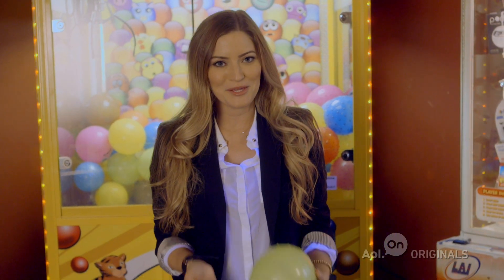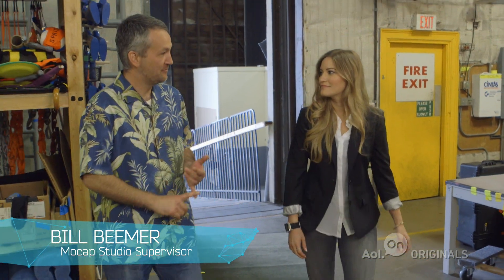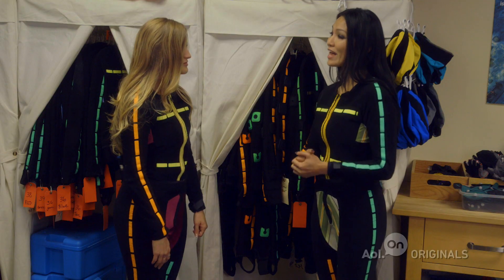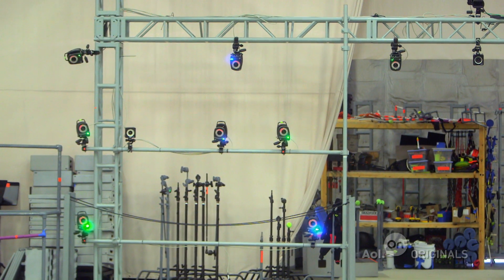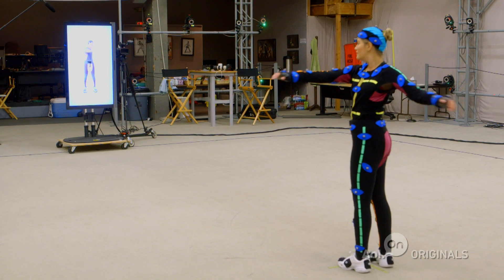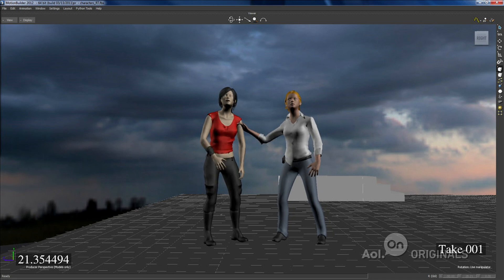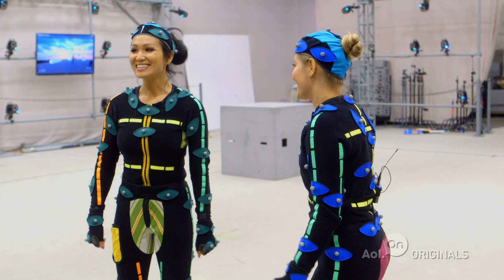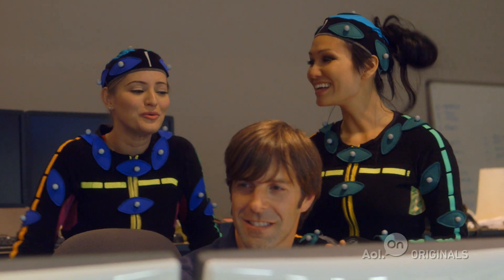Gaming Tech | Ep. 6 | HardWired 2.0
iJustine sees how video game characters come to life at Sony PlayStation Motion Capture Stage and gets her butt virtually kicked by seasoned motion capture performer Michelle Lee.

About 'Hardwired 2.0': Digital influencer Justine Ezarik (iJustine) is back. After covering the world of wearable tech last season, iJustine is expanding her coverage this year by profiling the hottest tech trends across the country. The show's second season topics will range from gaming to beauty tech and will showcase iJustine's trademark fun personality while featuring the latest trending topics.